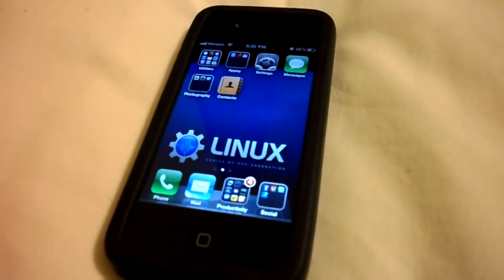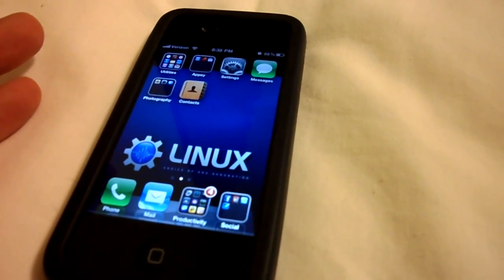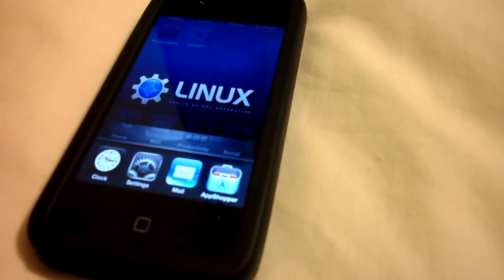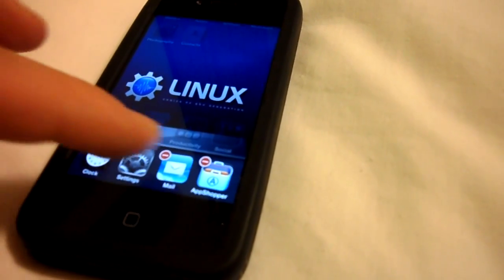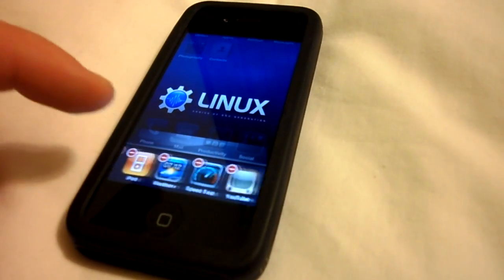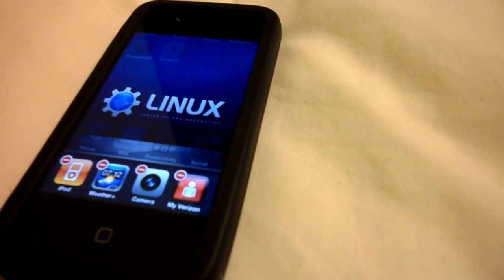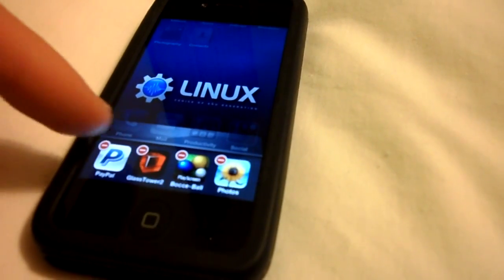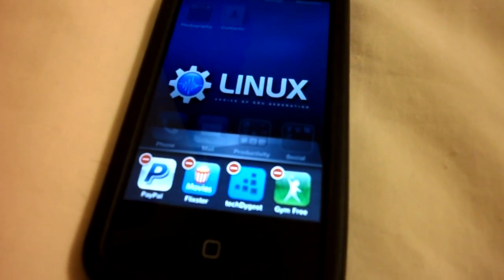Closing Applications on iPhone 4 or iPad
This video will show you how to close iPhone 4 and iPad applications that have been opened and running in the background.